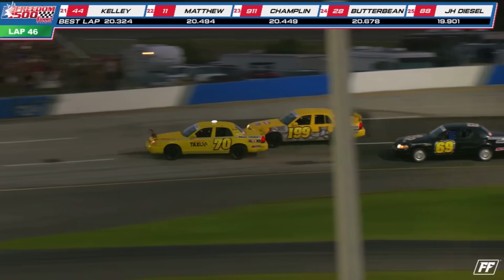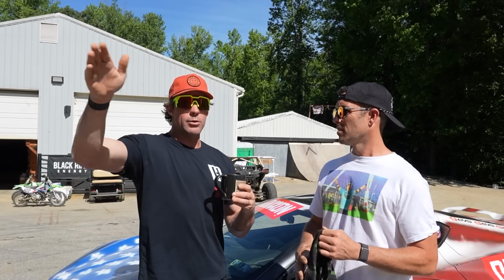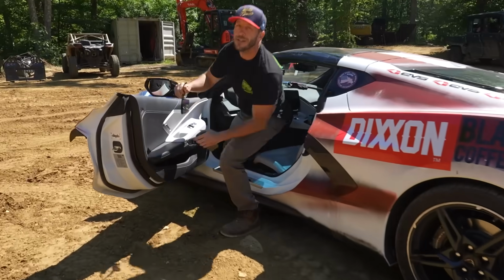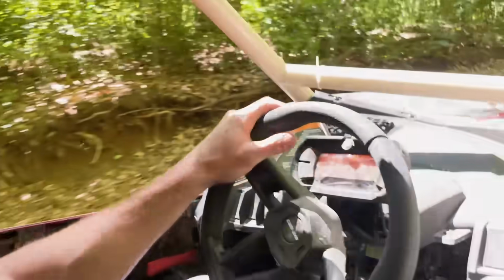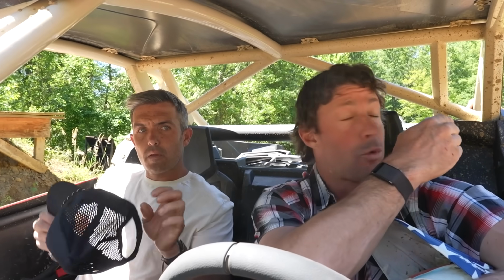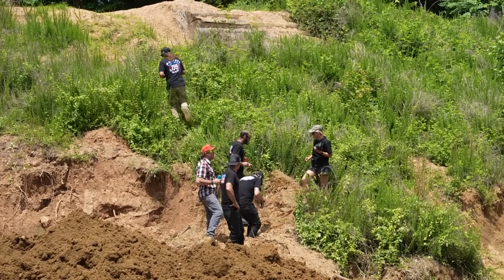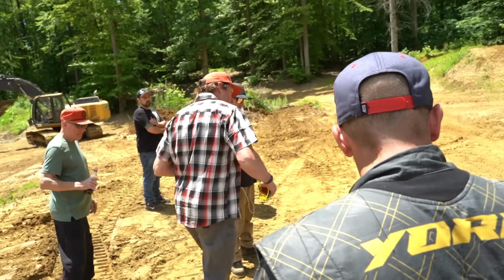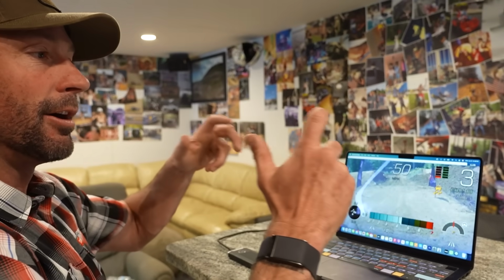We Jumped a Corvette 110ft.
Buy Channel 199 merch to support good times and bad ideas

Travis won the Freedom 500 and took home a brand new Z06 C8 Corvette...which he then sold and bought a cheaper C8 Corvette to jump. After building a 110 ft.  jump and landing, the crew started testing the setup. The speed at which to hit the jump was the main piece of the puzzle that needed to be figured out. Once the correct speed limit was locked in, Jim York hopped in the driver's seat to attempt the World's longest C8 Corvette jump!